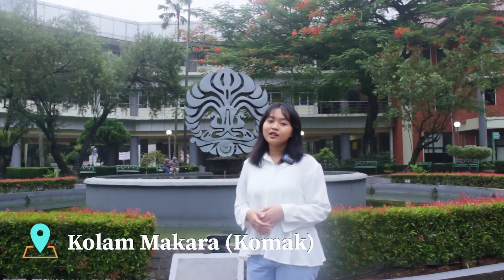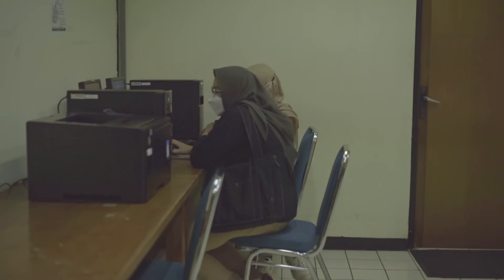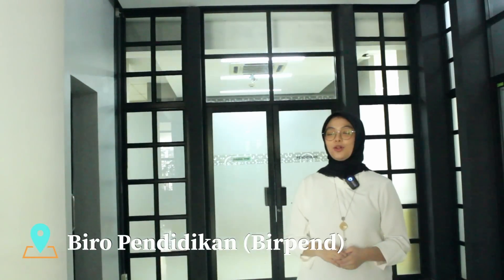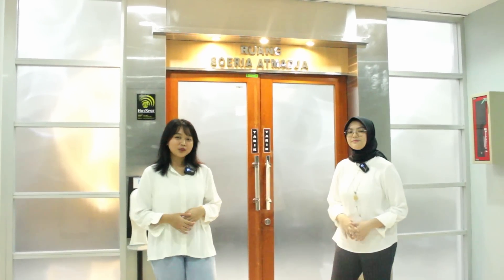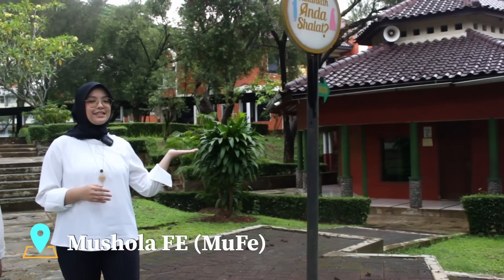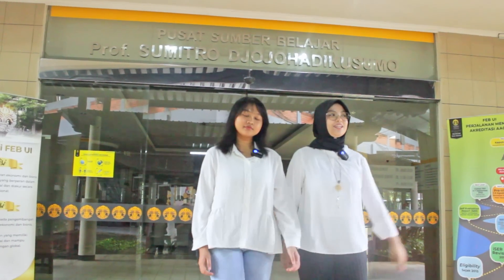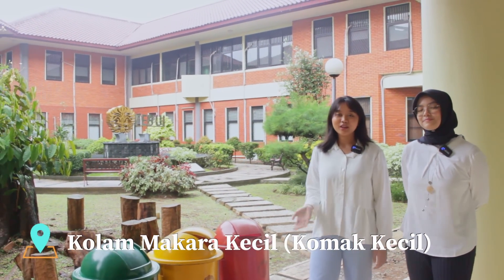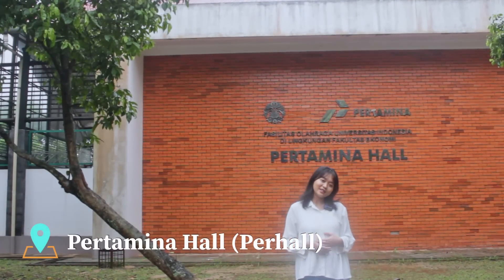TOURING FEB UI - OPK FEB UI 2022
Halo FEB UI 2022!

Mari kita mulai perjalanan bersama OPK FEB UI 2022 dengan menyaksikan Touring FEB UI untuk mengetahui tempat kita berpetualang menjelajah asa dan menemukan makna!